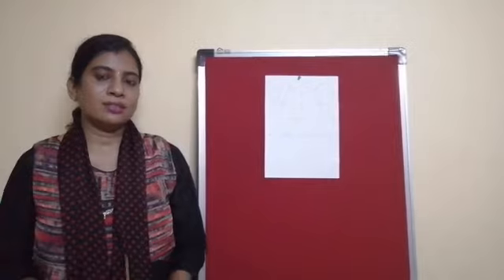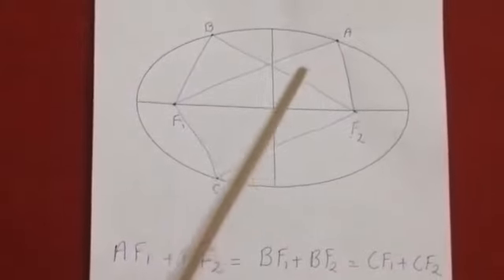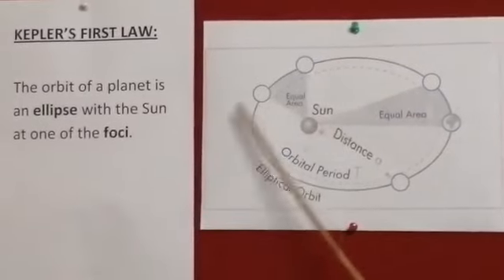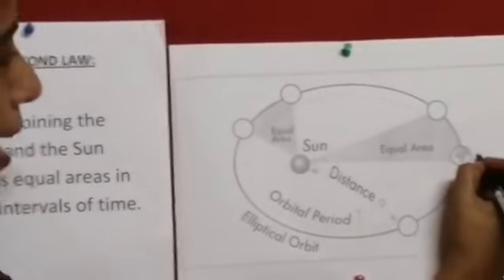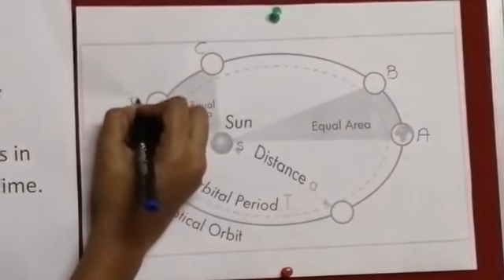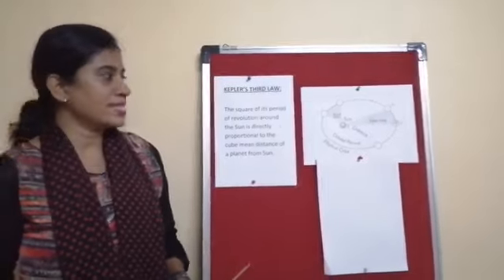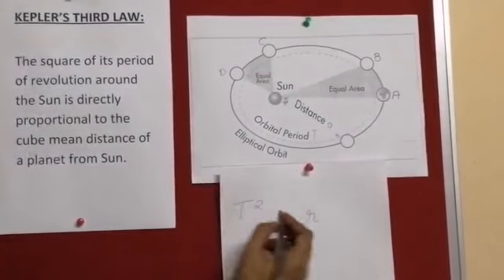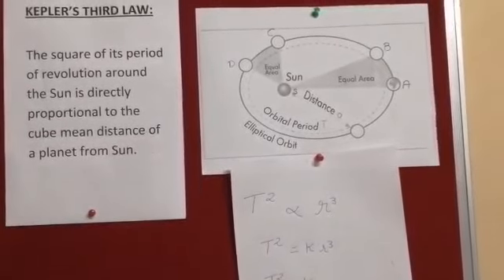Kepler's Law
Explanation of Kepler's three laws of planetary motion.